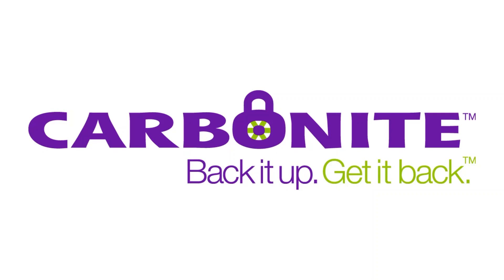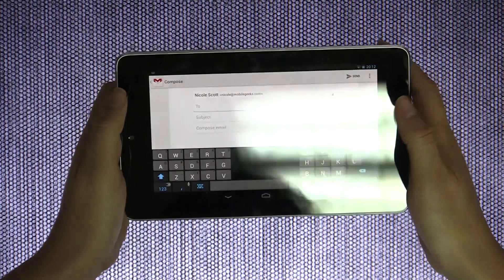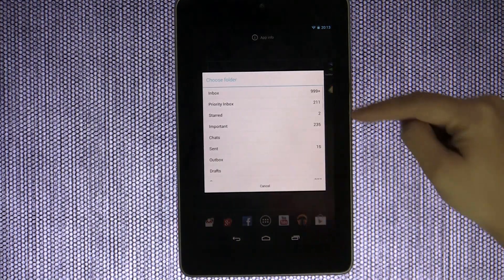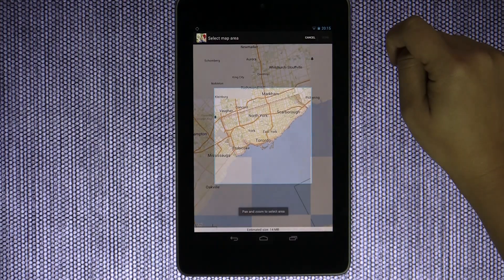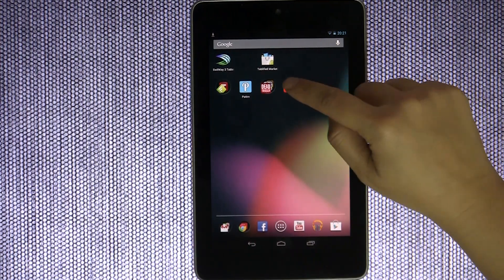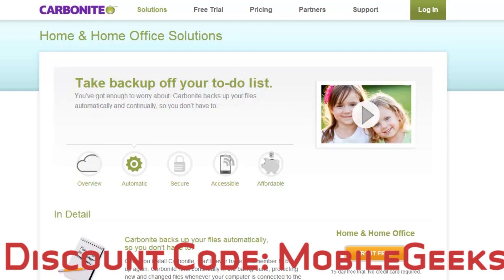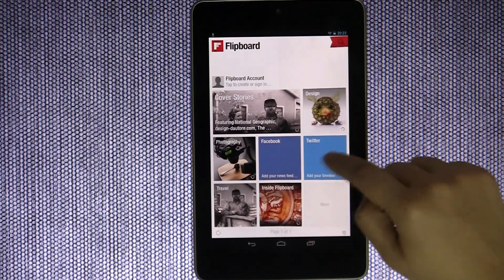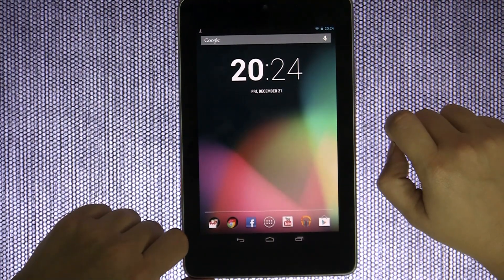Got a Nexus 7 for Christmas? Here is how to set it up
nexus 7 tips and tricks Were you lucky enough to get a Google Nexus 7 for Christmas? Is this your first Android tablet and you're not quite sure where to start? Well check out this video that will get you off to the right start with your new gadget.

We'll walk you through some of the features as well as some must have apps!